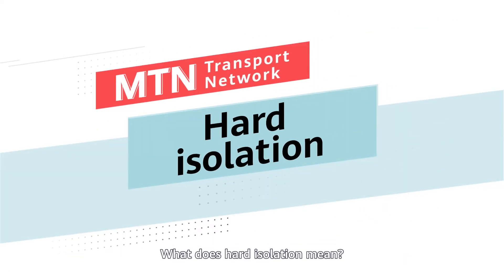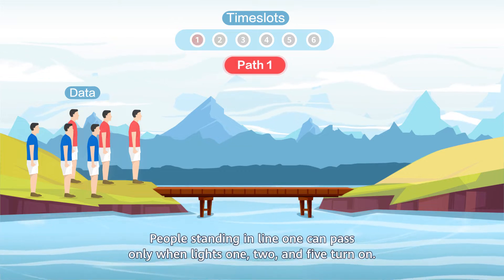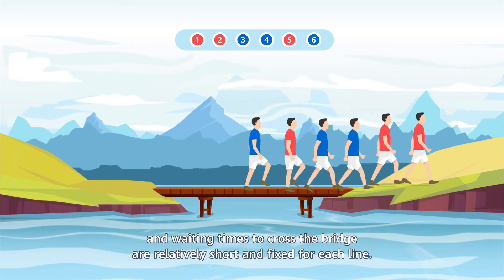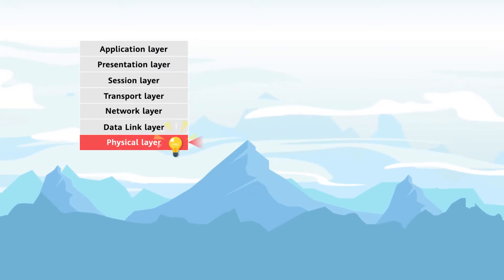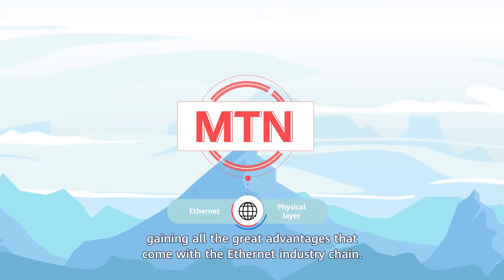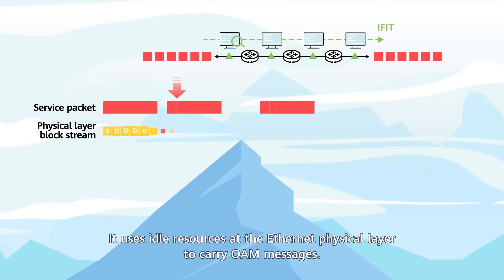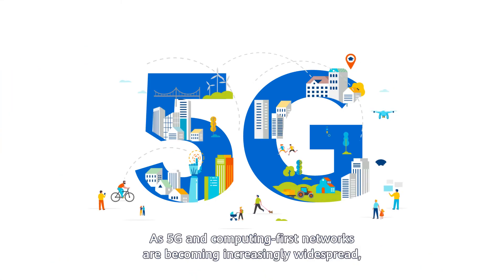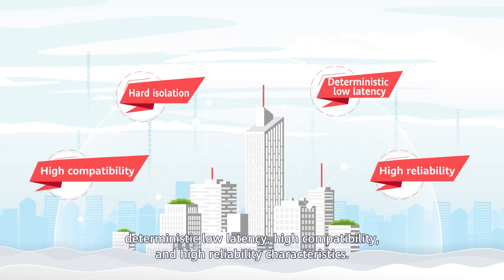What is MTN?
A Metro Transport Network (MTN) is a brand-new transport network technology. MTN makes a big difference with hard isolation, deterministic low latency, high compatibility, and high reliability characteristics.